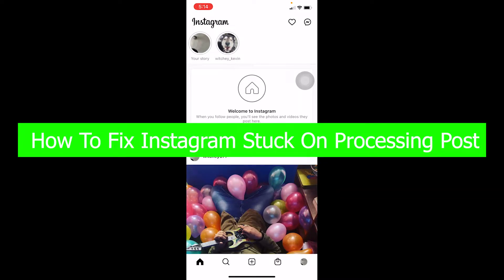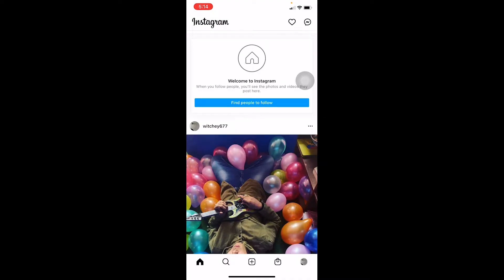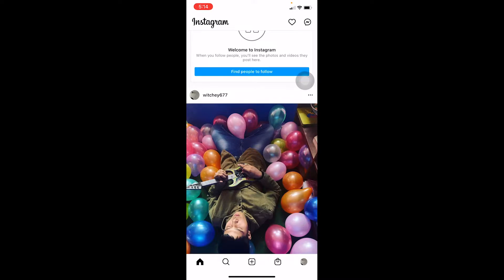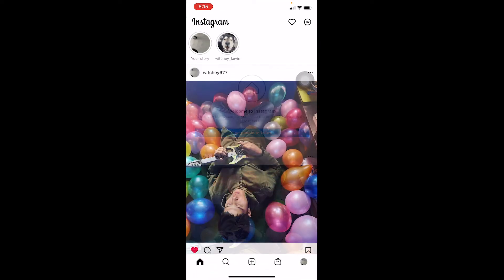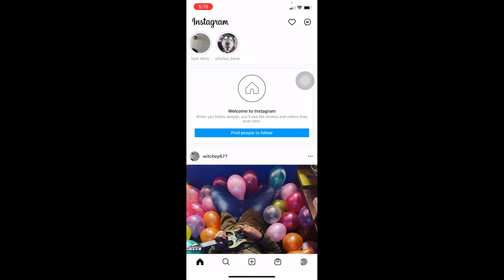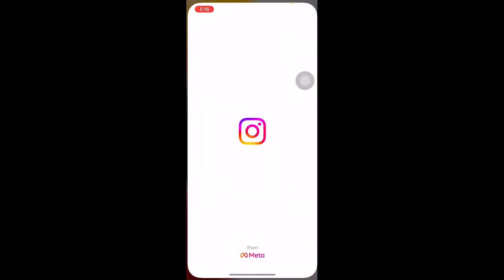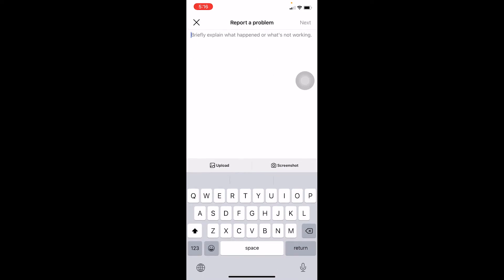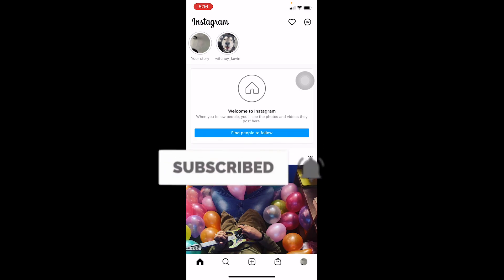How To FIX Instagram Stuck On Processing Post on iPhone (Quick & Easy!)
Learn how to fix stuck on processing post on instagram in 2022.
This video walks you through the step by step process of how to fix instagram stuck on processing post on iphone. Watch the video till the end and learn the steps in detail.